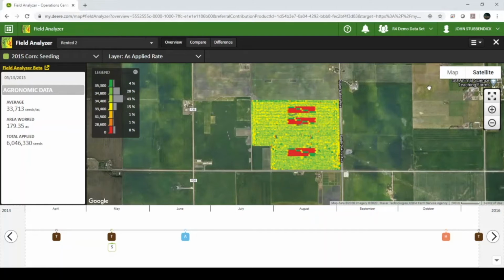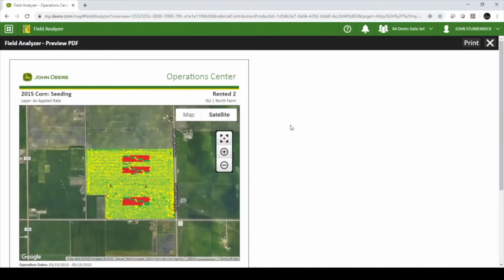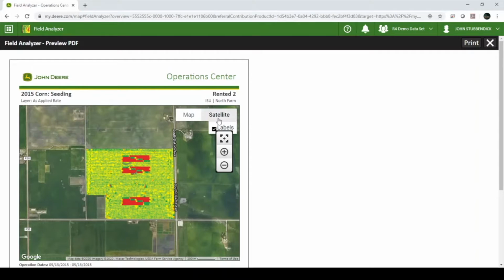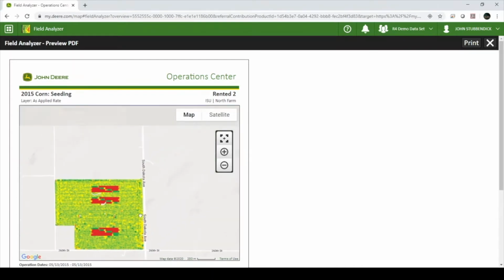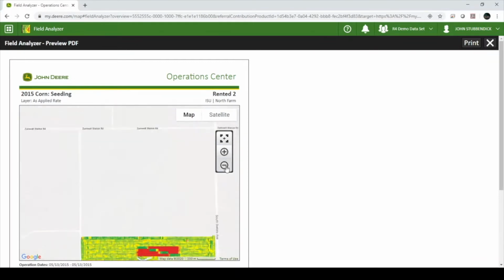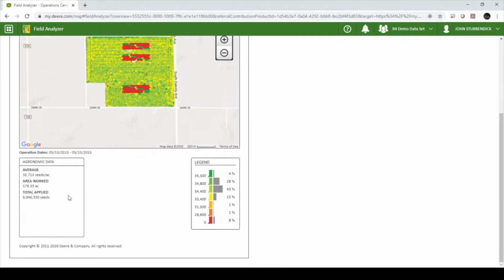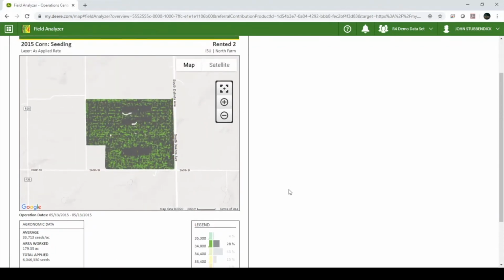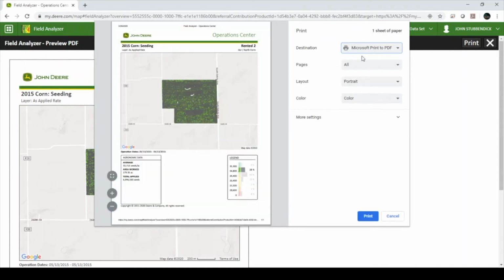How to Print Data from John Deere Operations Center Field Analyzer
How to Print Data from John Deere Operations Center Field Analyzer– New to the John Deere Operations Center? Want to get more out of John Deere Operations Center? Check out these helpful videos to learn basics and better utilize the program. In this video, we’ll walk through how to print maps using Field Analyzer in John Deere Operations Center.

Need more assistance? Call your Platte Valley Equipment precision ag specialist in Clarkson, Fremont, Humphrey and Wahoo!